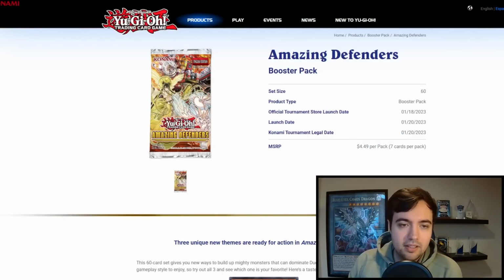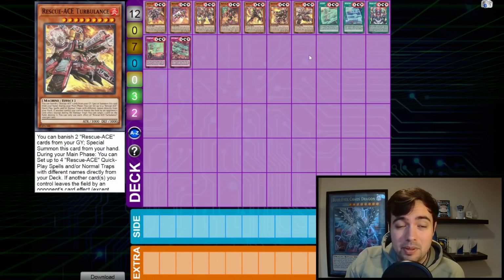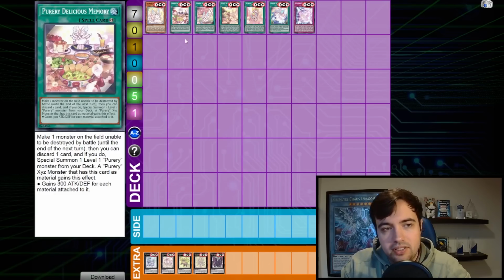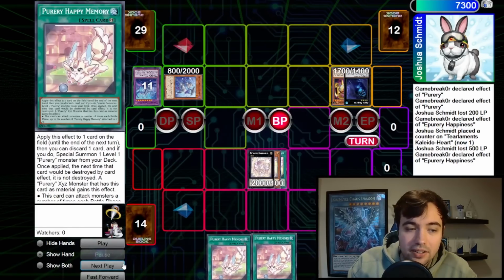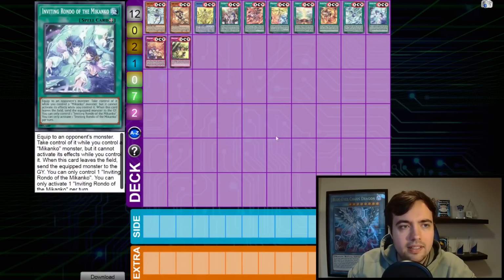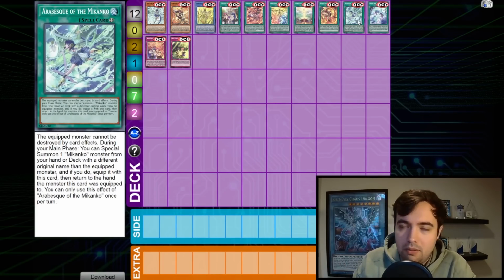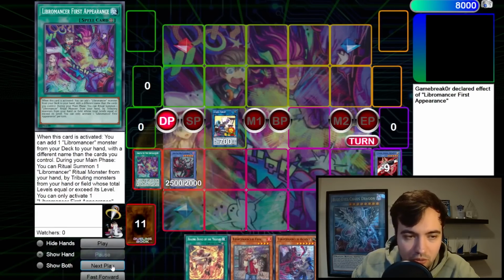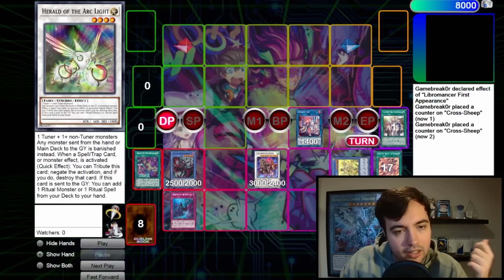How AMAZING are these new Cards really?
Taking a look at thew newest Yu-Gi-Oh Deck Building Set releasing this week: Amazing Defenders!
Showing off the new archetypes as well as discussing their strenghts & weaknesses. Hope this helps some of you, enjoy the video and let me know what you think of these new archetypes!
► Use MemoryPC to get yourself a new PC individually & built just for you